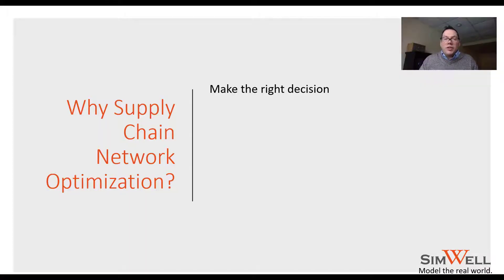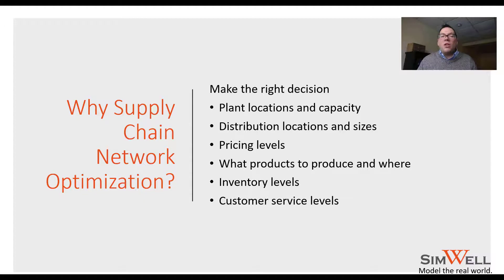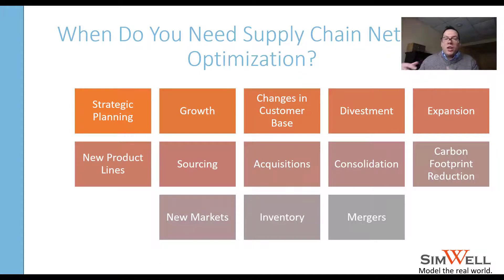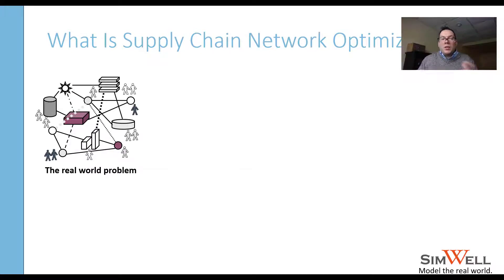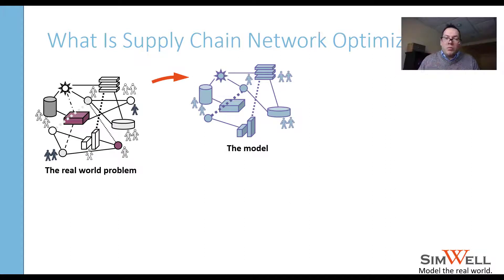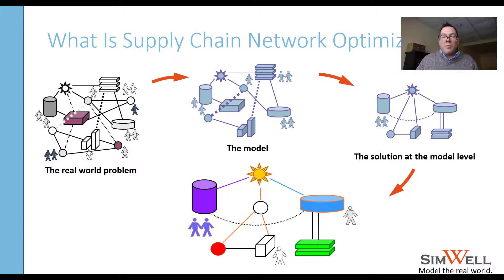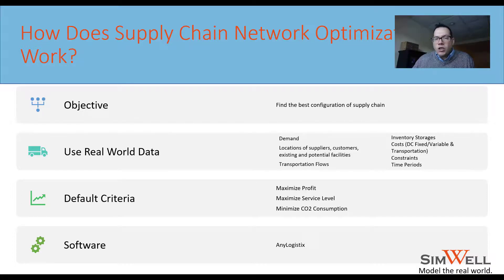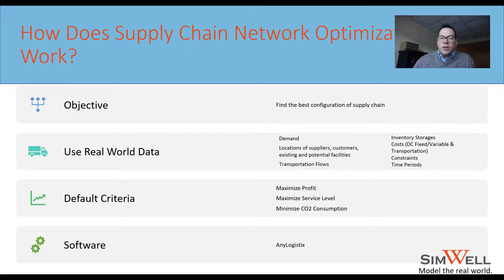Why Supply Chain Network Optimization Should Be Part of Your Supply Chain Strategy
Supply chain network optimization ought to be within reach of every company.
Learn the tools the experts use, and how you can do it yourself.
Network Design, Greenfield Analysis, GFA, Simulation and Master Planning are approaches that you need for optimal supply chain design.

SimWell is the North American leader in simulation and optimization solutions. If you need help with supply chain network optimization, or you need to find the right tools to do it yourself we can help.